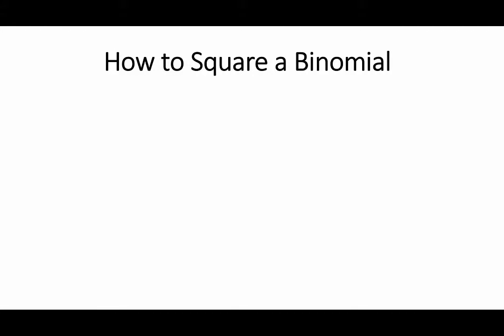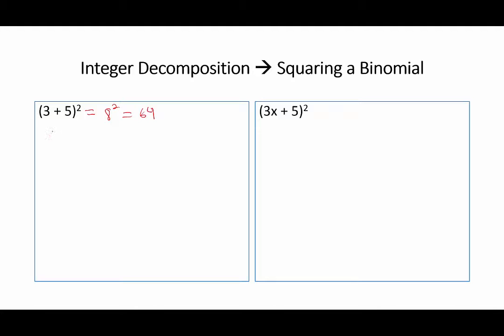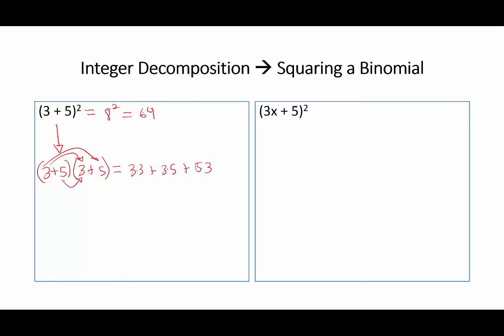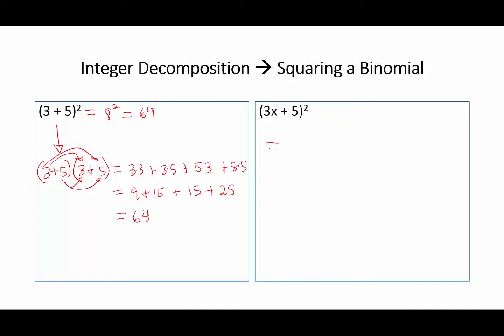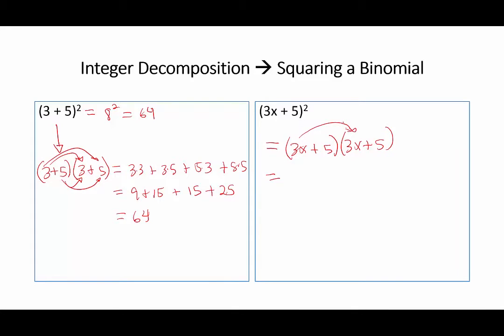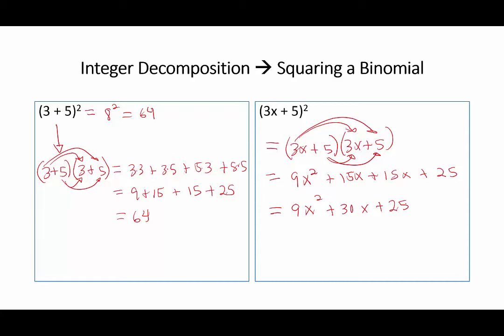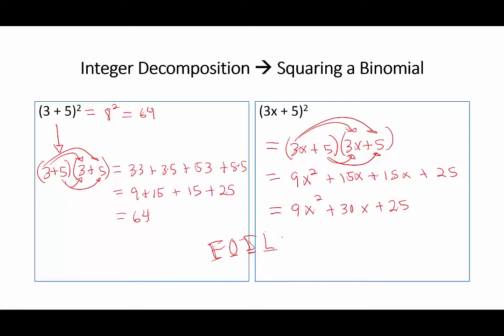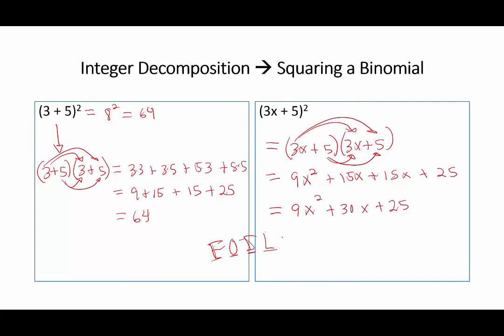Squaring a Binomial: Multiplying Polynomials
This lesson is designed to show students how to multiply polynomials by a monomial (including constants), multiply two binomials, and multiply any two polynomials. Here students learn a clear and effective approach to learning and remembering how to square a binomial.